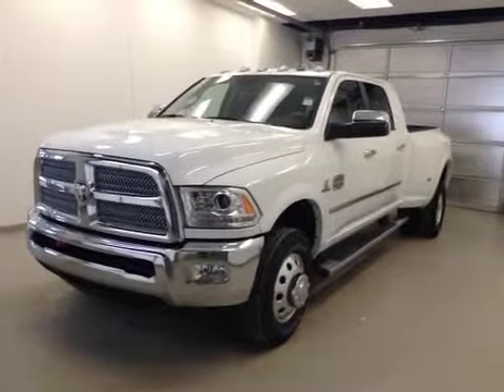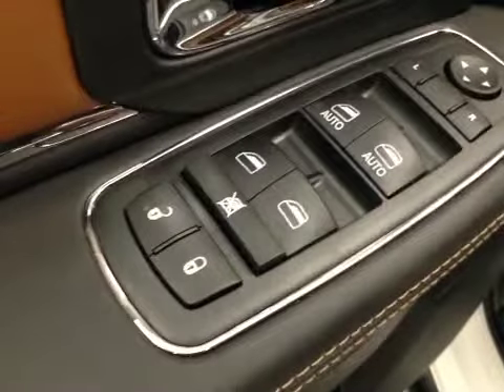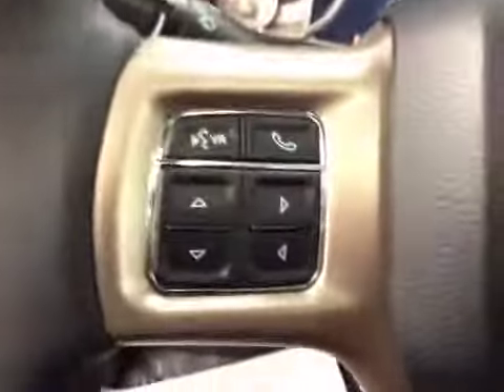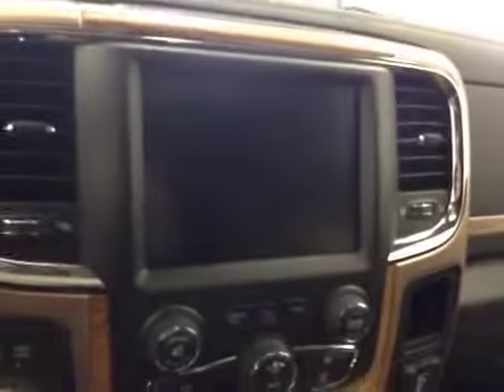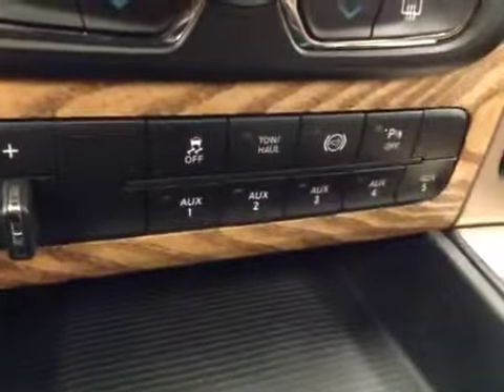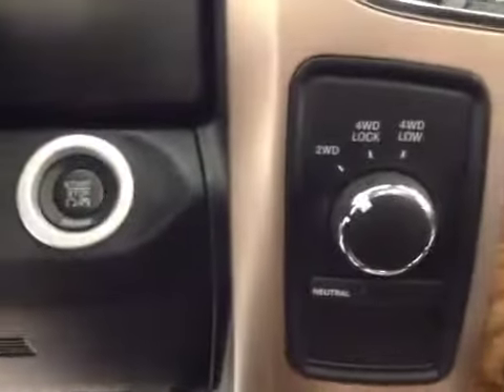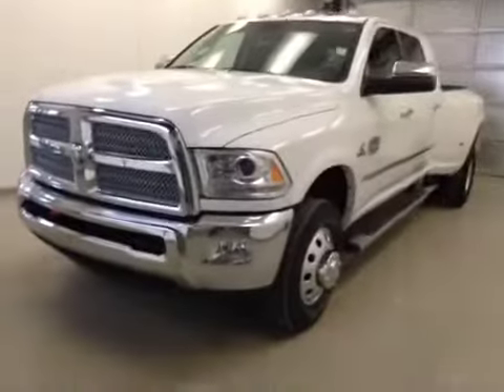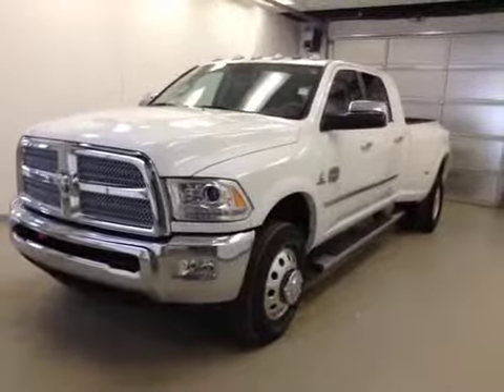2014 Ram 3500 4WD Mega Cab 160.5" Longhorn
This is a 2014 Ram 3500 4WD Mega Cab 160.5&quot; Longhorn with 6-Speed A/T transmission White[PW7,Bright White Clearcoat] color and Cattle Tan/Black interior color.  This video is recorded and uploaded by cDemo Mobile Inspector